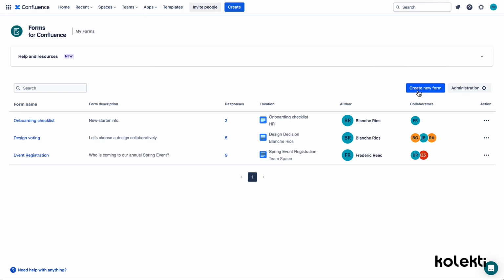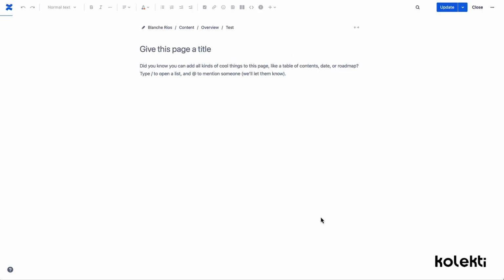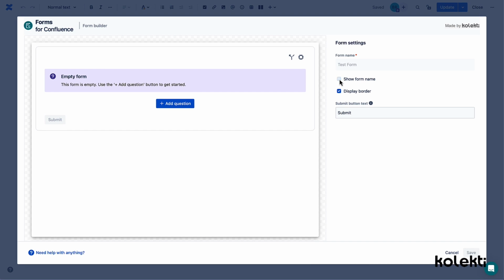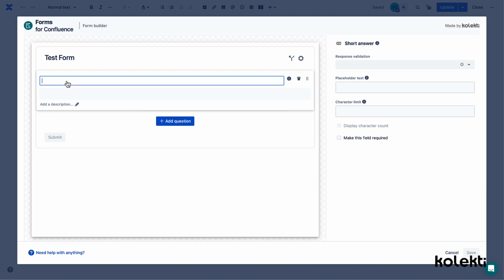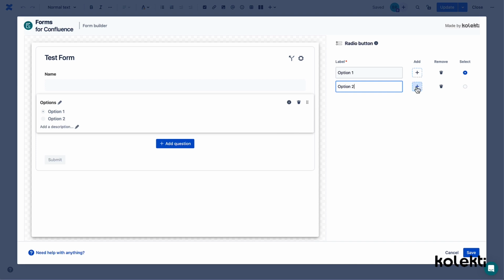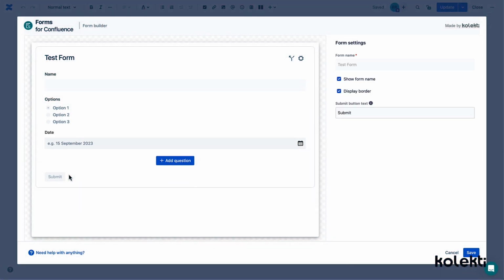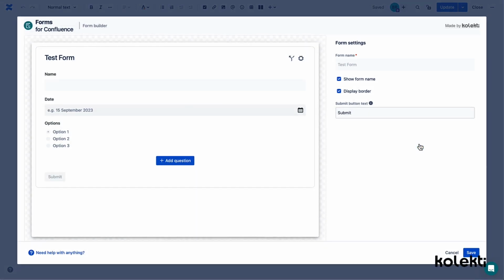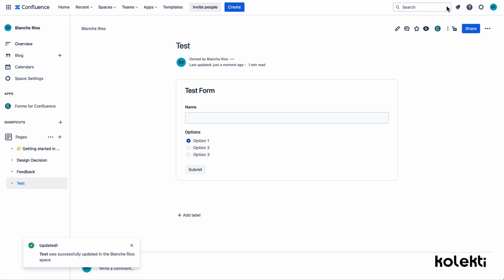Using the form builder | Forms for Confluence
It's now time to get down to building your form. Here, you can select from a wide range of question types as well as settings. that allow you to customize a form to your needs including conditional question rules.